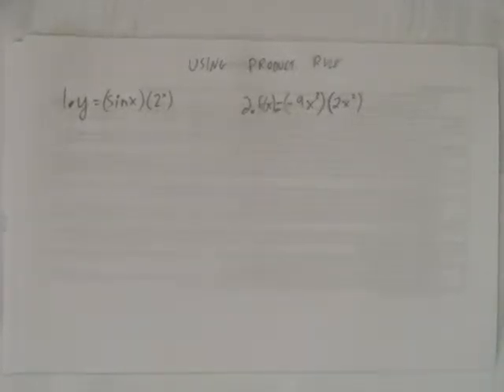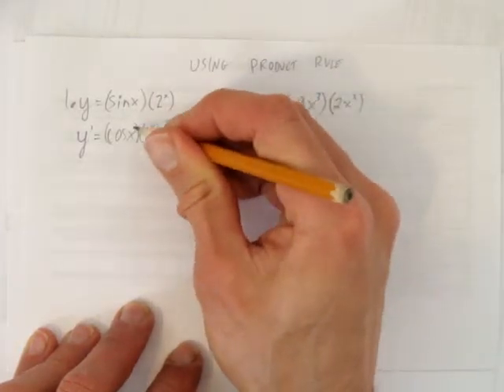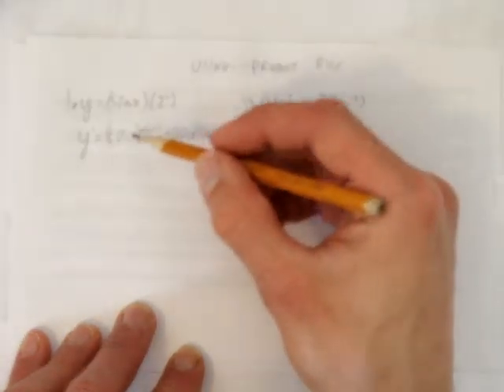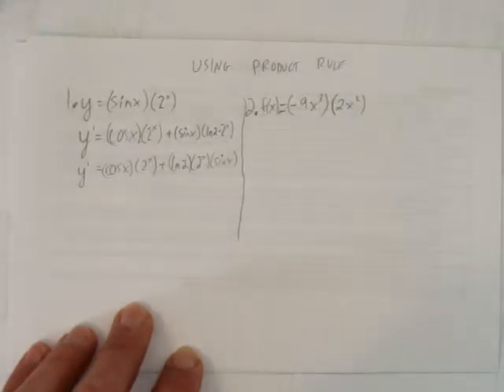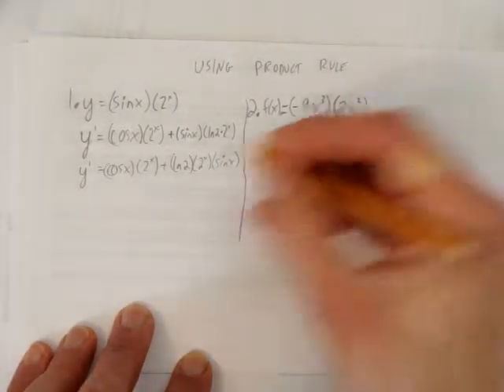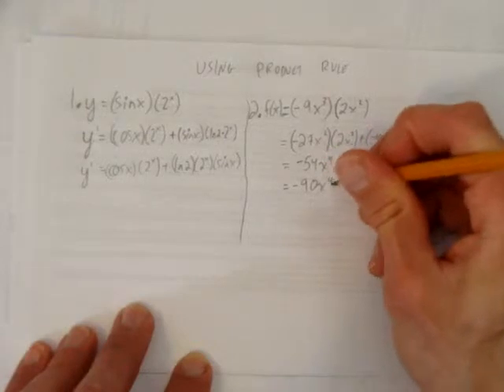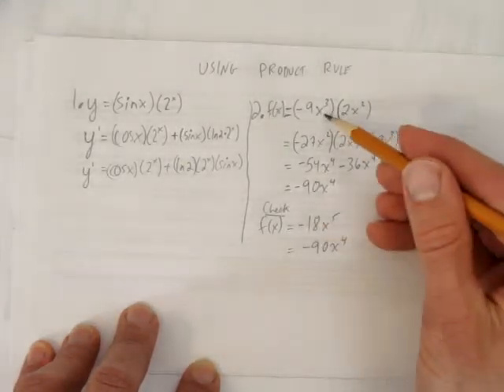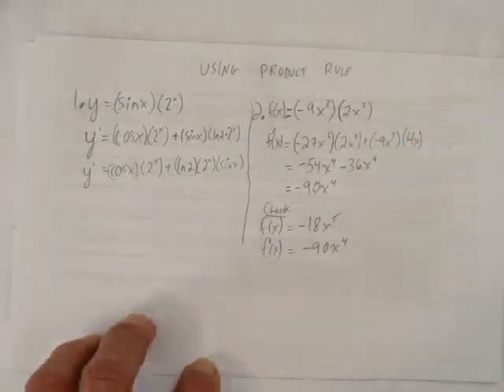USING PRODUCT RULE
This video shows how to find the derivative of a function using the product rule.  Two different functions are shown.